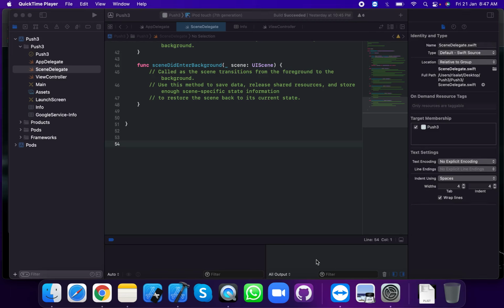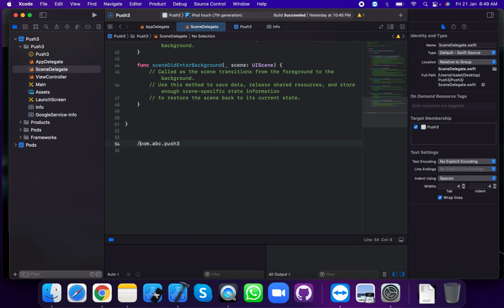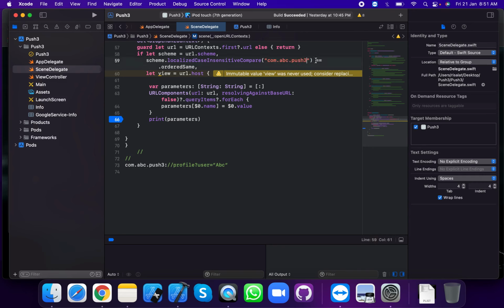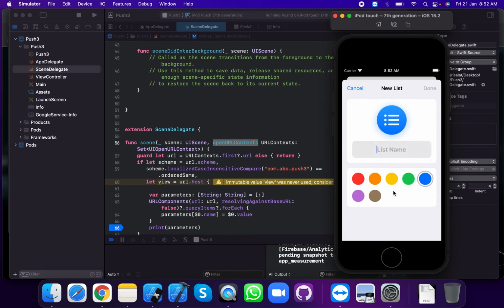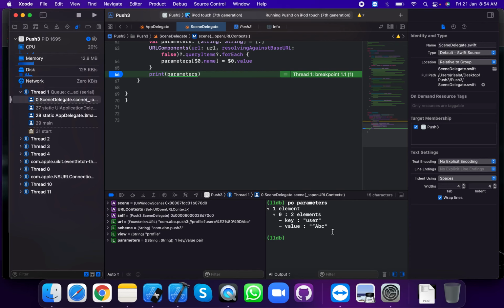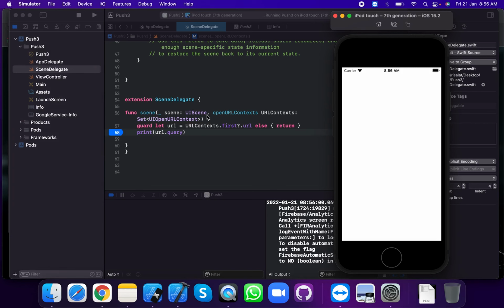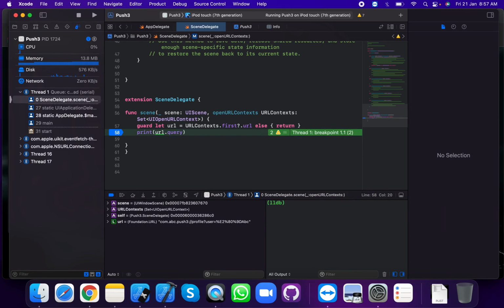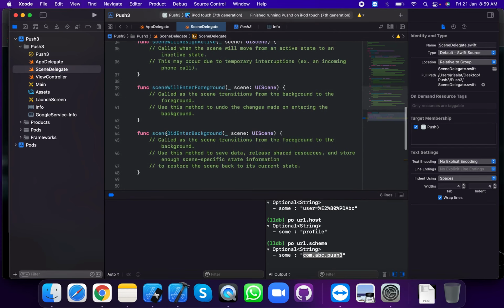Deep linking in ios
Hello,
I am risalatsadik i want to subscribes my channel and like my videos